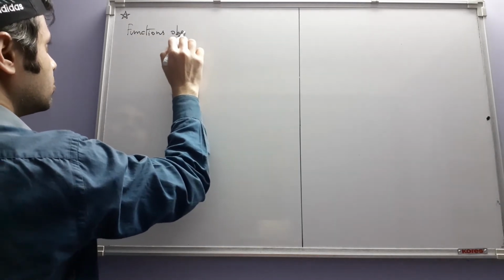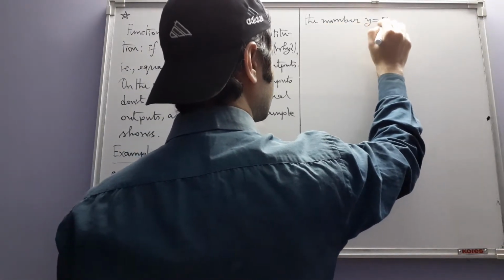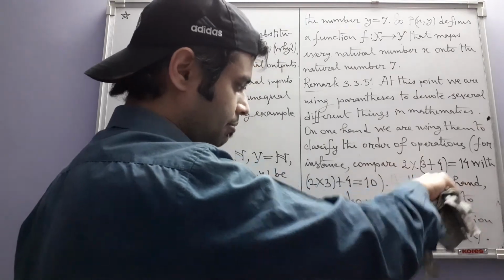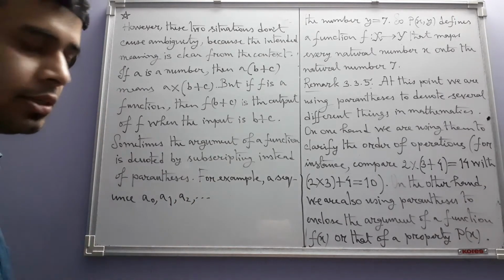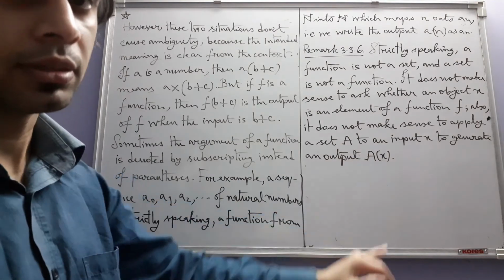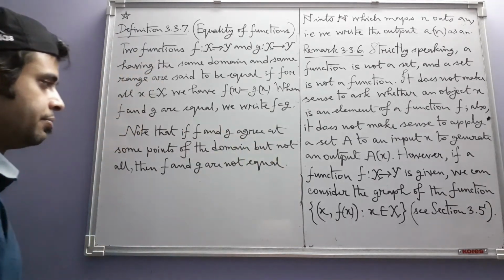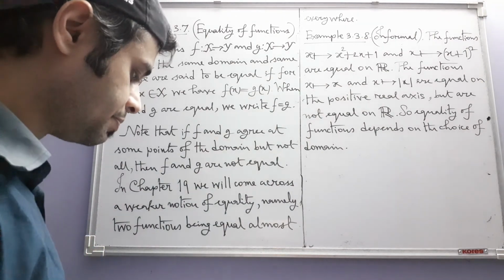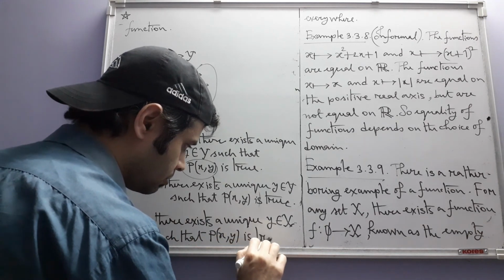Axiomatic set theory (ZFC) (from Analysis I by T. Tao) (Part 17)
In this part we define equality of functions; we also see the notion of empty function.